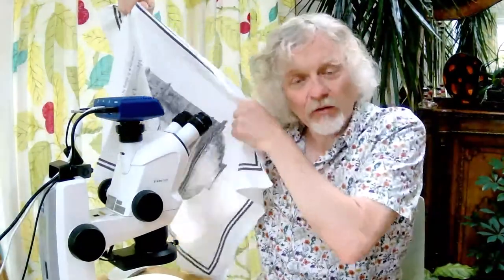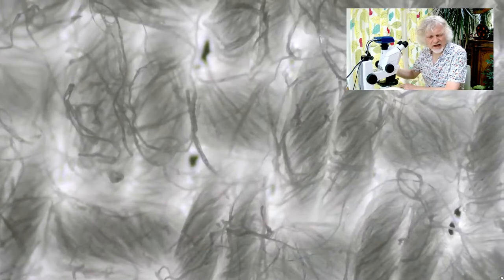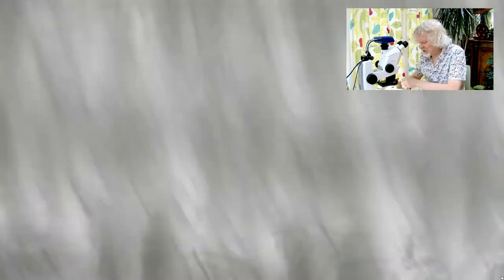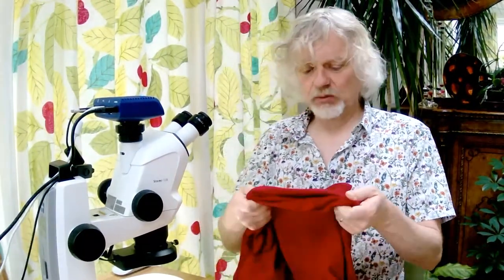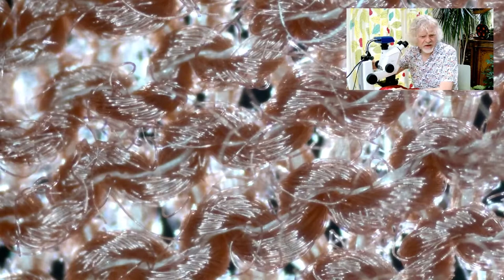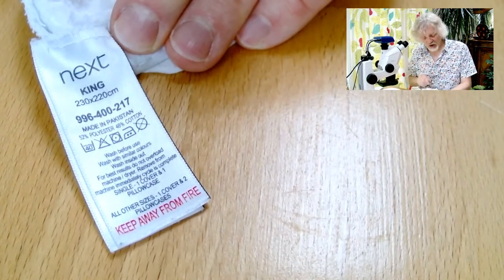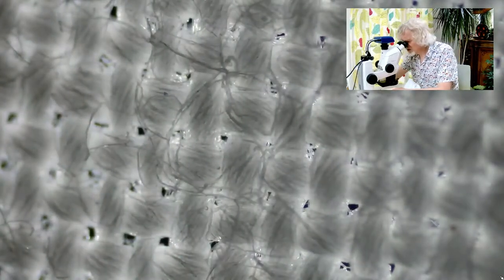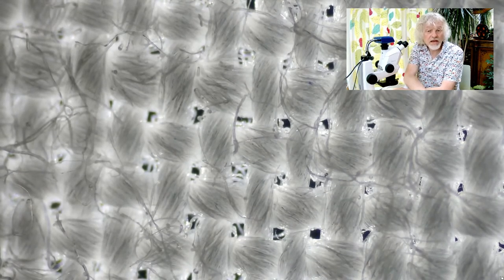microminute 39 fabric fibres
Time to break out the laundry under the microscope and look at a tea-towel, a T-shirt and a pillow case. Each made from a different combination of fibres - polyester, cotton and even a hint of elastane.